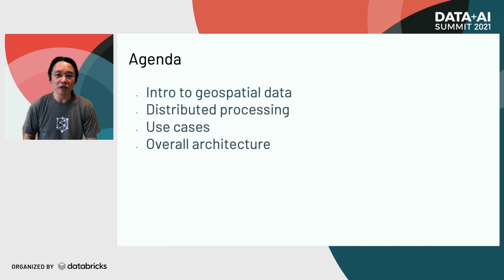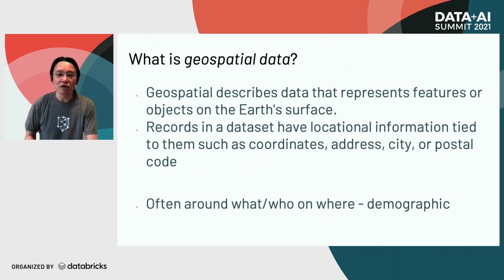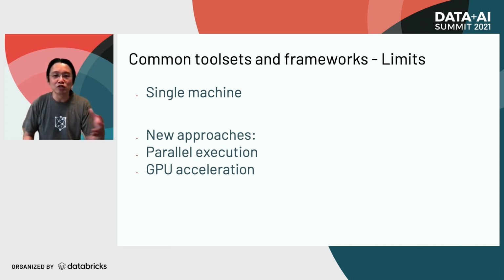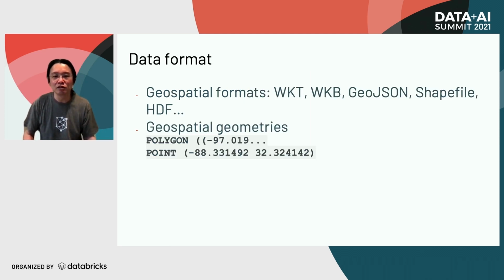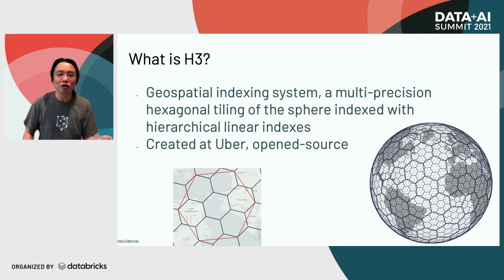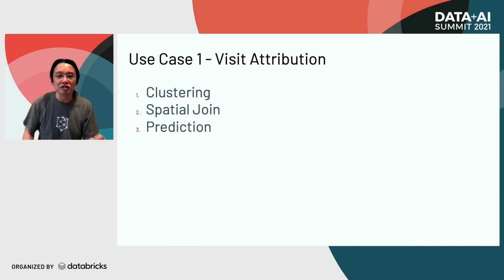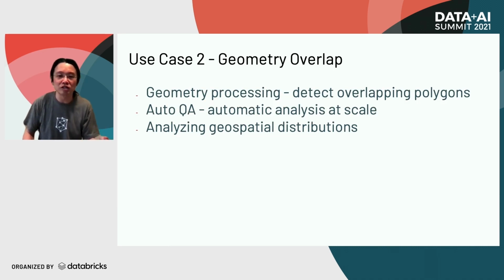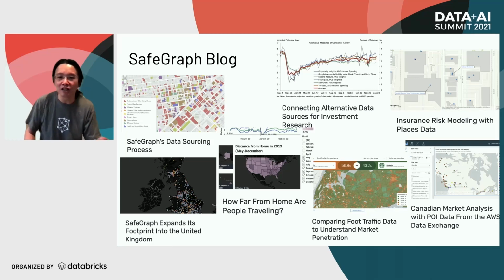Large Scale Geospatial Indexing and Analysis on Apache Spark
SafeGraph is a data company — just a data company — that aims to be the source of truth for data on physical places. We are focused on creating high-precision geospatial data sets specifically about places where people spend time and money. We have business listings, building footprint data, and foot traffic insights for over 7 million across multiple countries and regions.

In this talk, we will inspect the challenges with geospatial processing, running at a large scale. We will look at open-source frameworks like Apache Sedona (incubating) and its key improvements over conventional technology, including spatial indexing and partitioning. We will explore spatial data structure, data format, and open-source indexing like H3. We will illustrate how all of these fit together in a cloud-first architecture running on Databricks, Delta, MLFlow, and AWS. We will explore examples of geospatial analysis with complex geometries and practical use cases of spatial queries. Lastly, we will discuss how this is augmented by Machine Learning modeling, Human-in-the-loop (HITL) annotation, and quality validation.